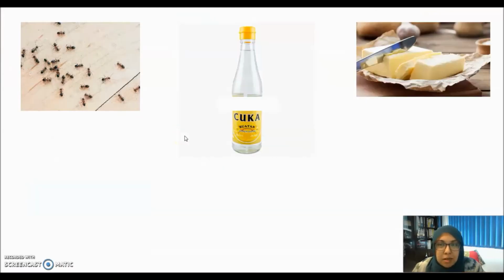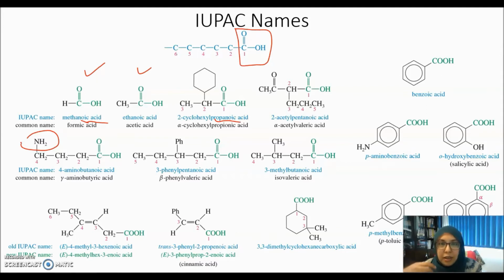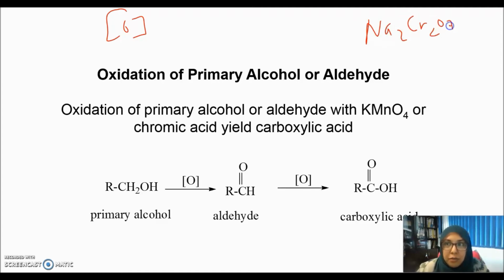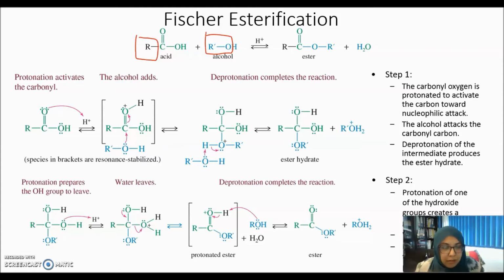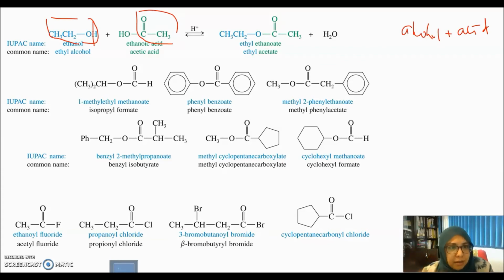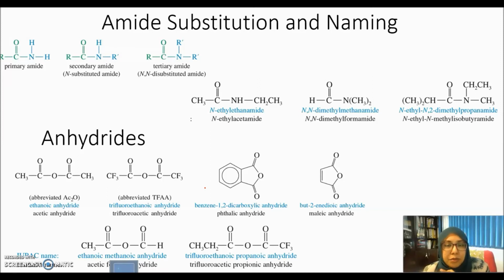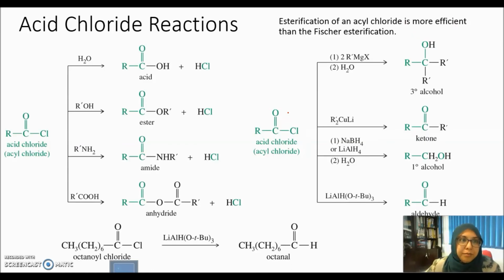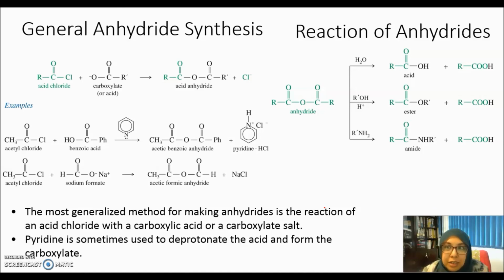Dr Yuhanis SKO3013: Carboxylic acid and derivatives - UPSI